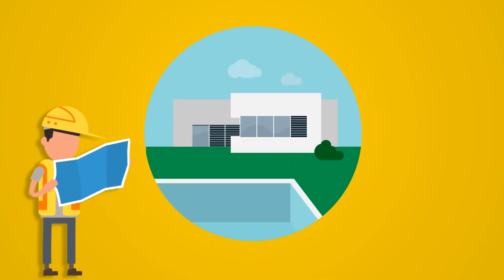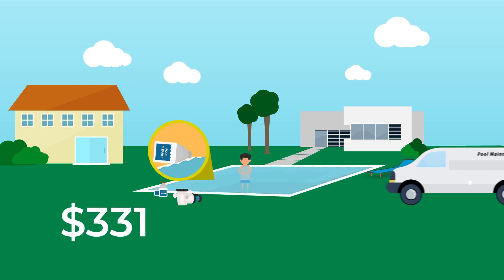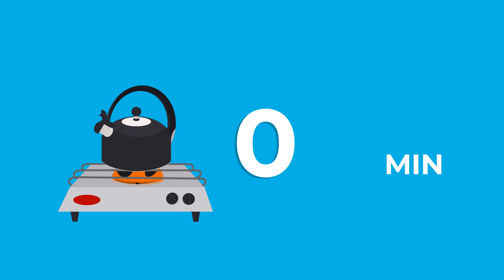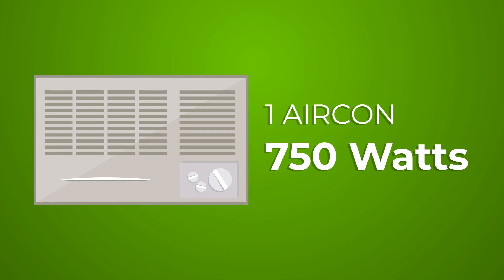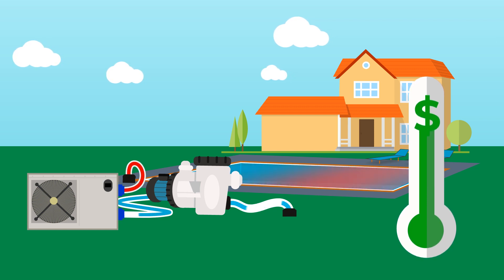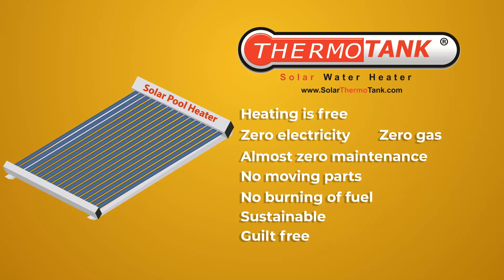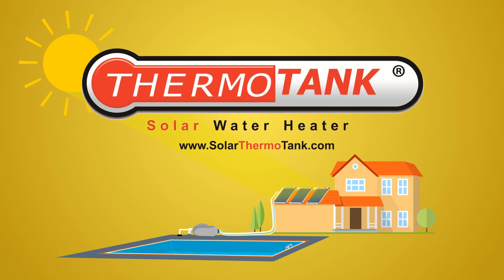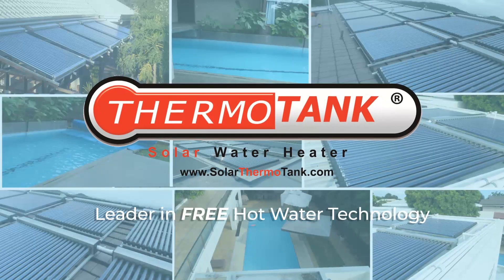Best Way to Heat Your Pool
Turn your cold pool water into heated pool.

Thermo Tank Solar Pool Heater is the best system to use to heat up your pool.

Heating is FREE!
It is sustainable and guilt-free..